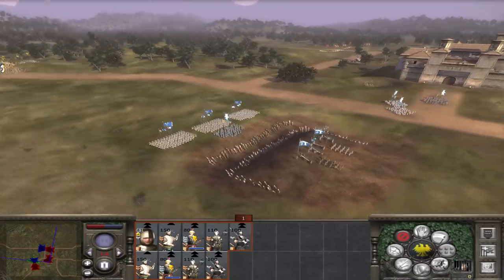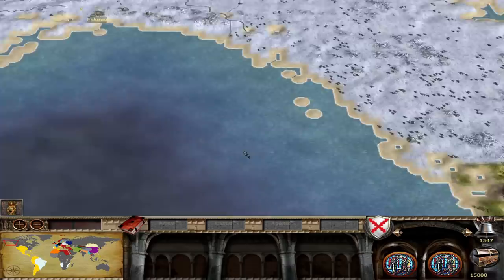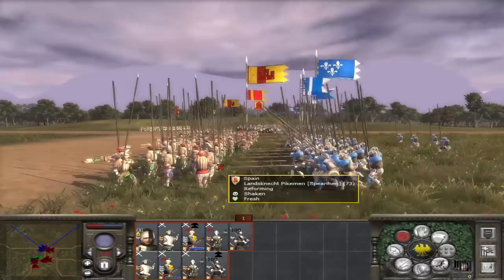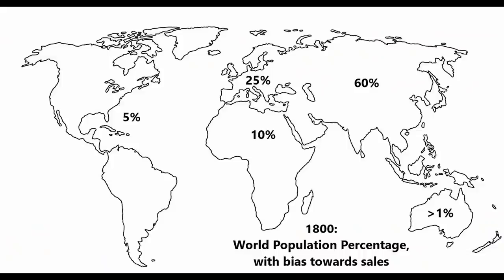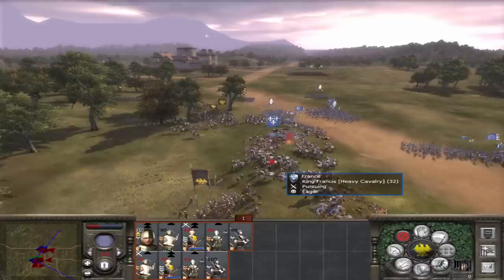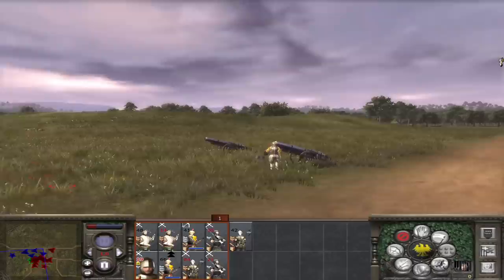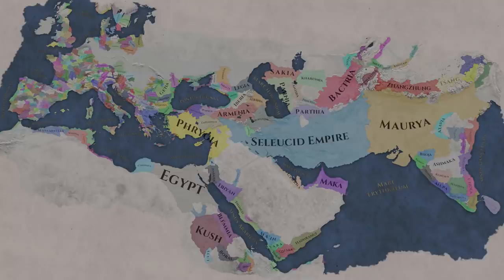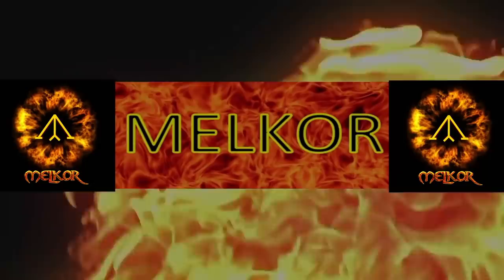Is A World Map Possible - Total War?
Total War has produced an array of maps over the years, but none stretching to cover the whole world. My question is, is a full world map even possible.

Using mathematics I try and calculate if it is possible, and how good it would look.

THE RESULTS WILL SHOCK YOU!?!?!??!?!?!??!   XD